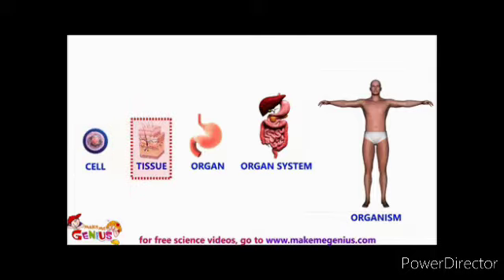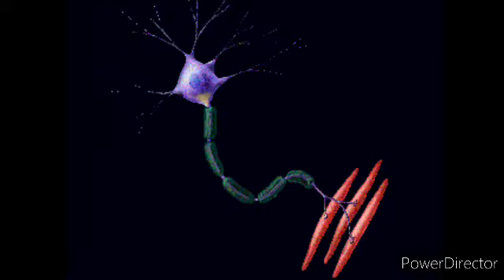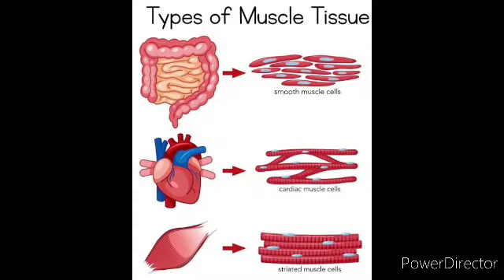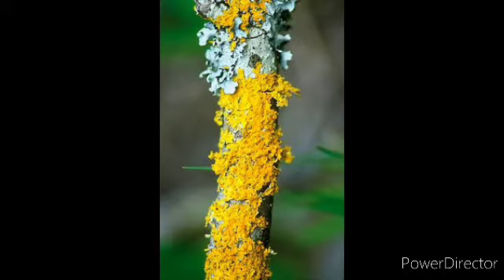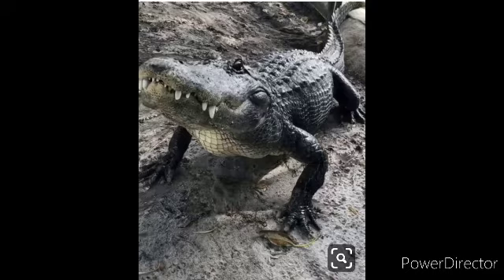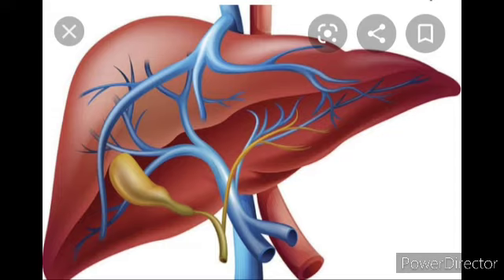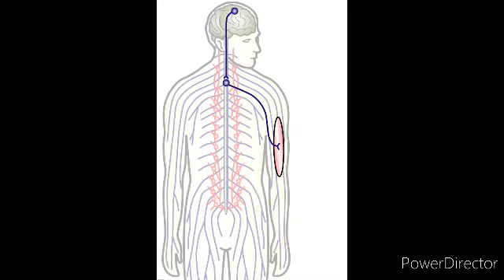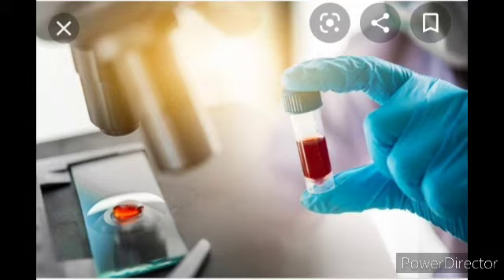ICSE class 8th Bridge Course